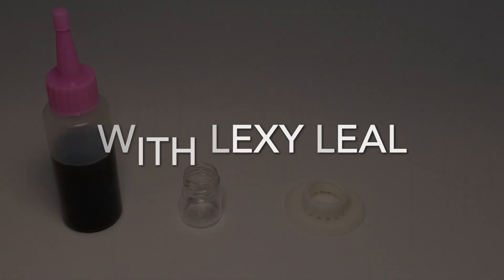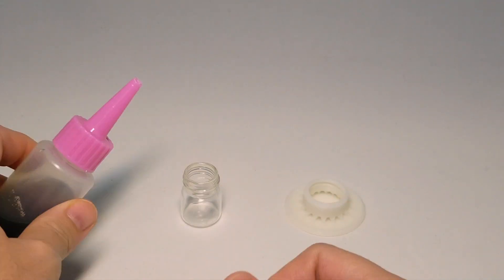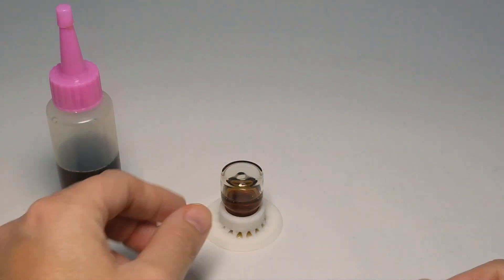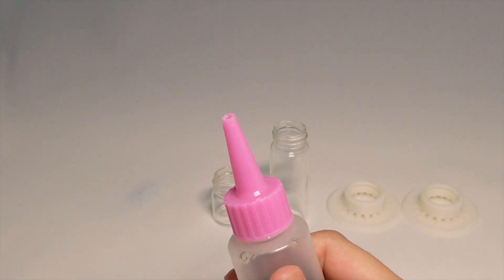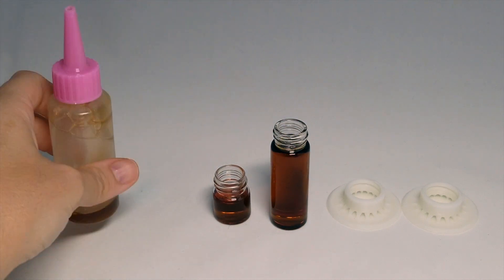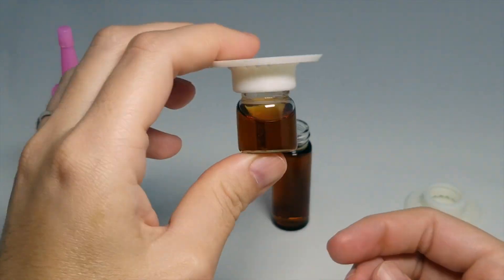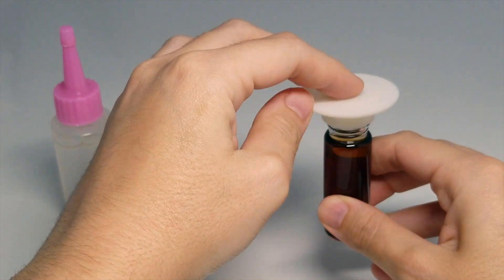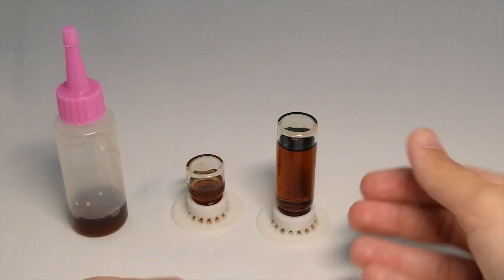Feeding ants made easy, FormiFeeder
Introducing FormiSyrup and FormiFeeder